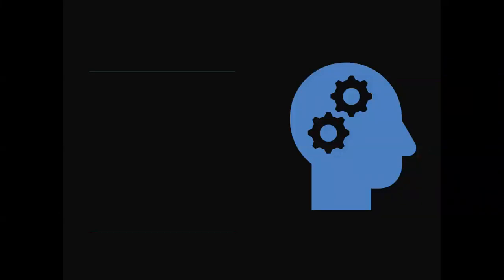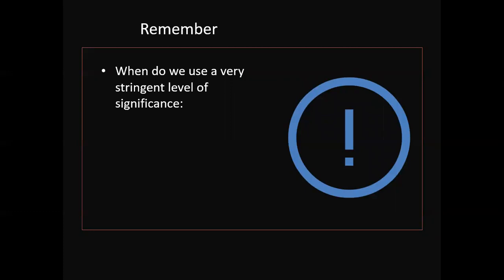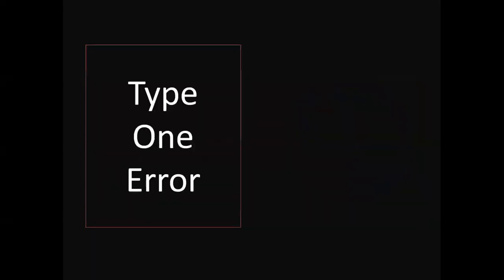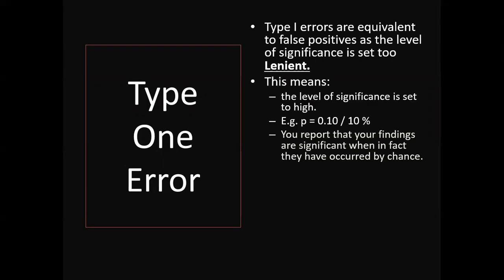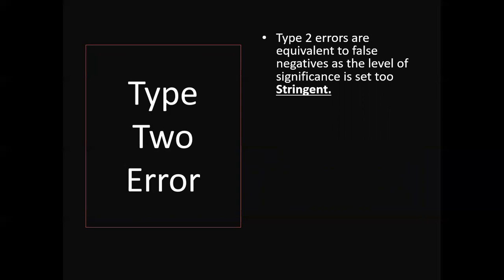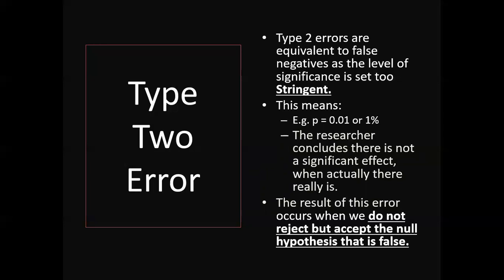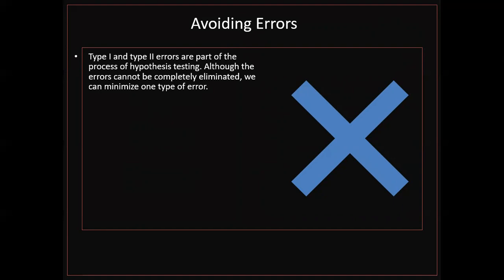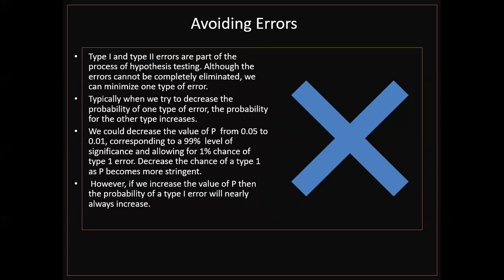Type 1 and Type 2 Errors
Understanding the issues with the Level of Significant in Inferential Stats